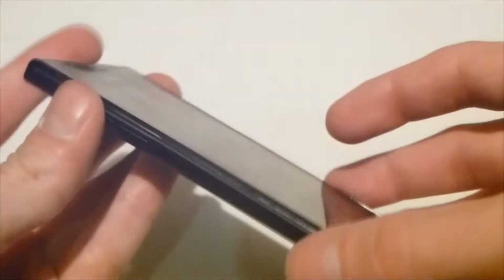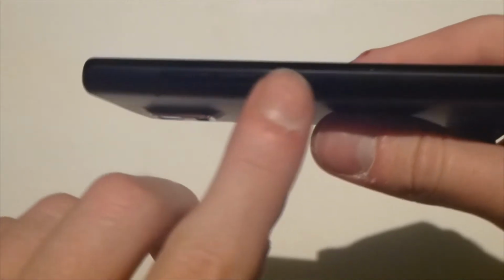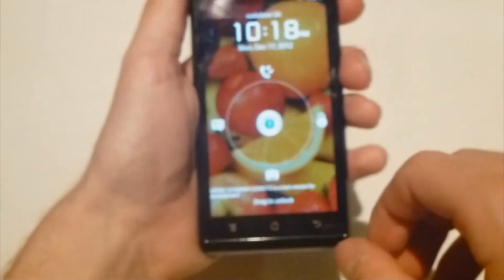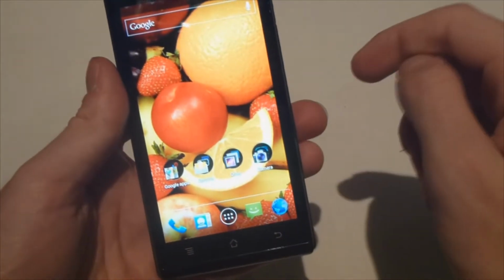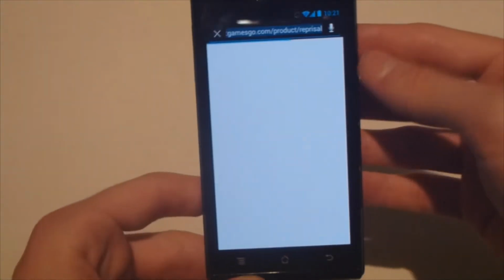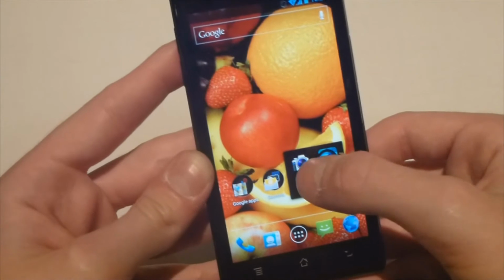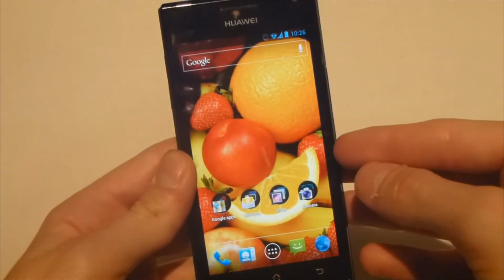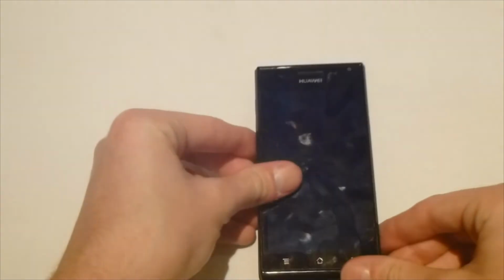Huawei Ascend P1 Review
A super slim, dual core phone from Huawei